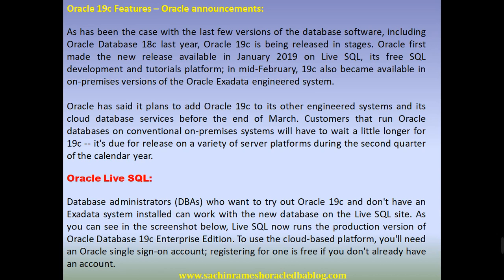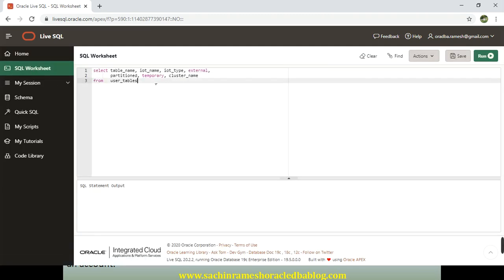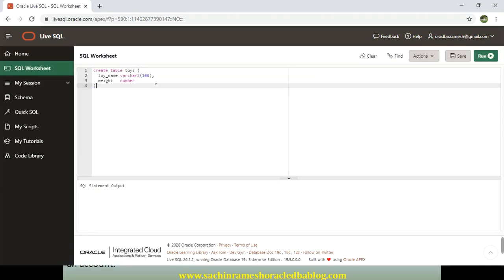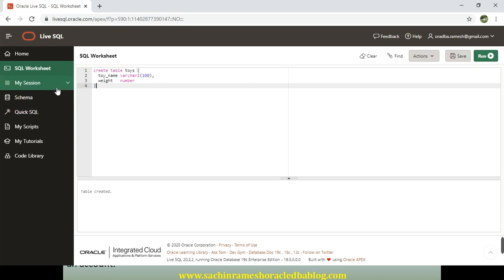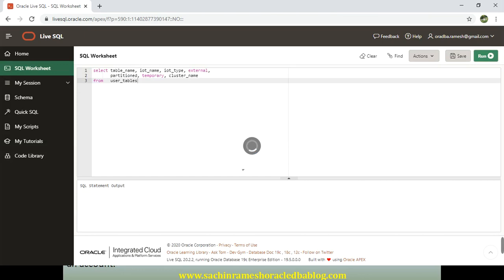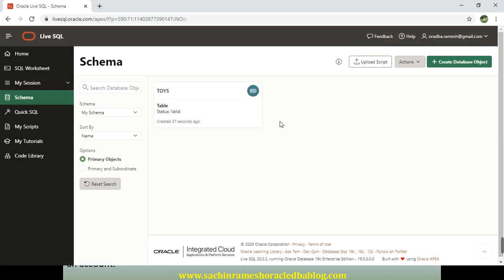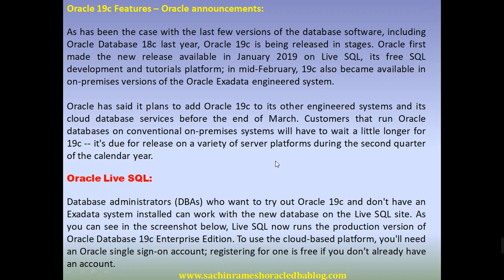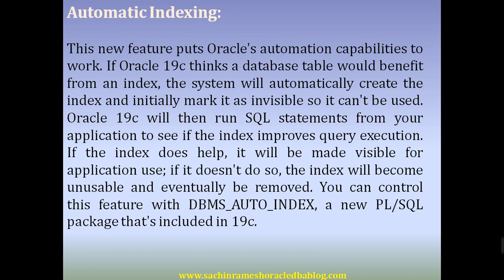Oracle 19c New Features | Oracle Live SQL | Oracle DBA | Oracle DBA Developers|Oracle Live SQL Demo!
In this video, discussed about Oracle 19c coolest new features and Oracle Live SQL site for using and testing their SQL queries on Oracle provided Oracle Live SQL site and this is running Oracle 19c database version integrated with Oracle Cloud platform.

Database Administrators (DBAs) who want to try out Oracle 19c and don't have an Exadata system installed can work with the new database on the Live SQL site. As you can see in the screenshot below, Live SQL now runs the production version of Oracle Database 19c Enterprise Edition. To use the cloud-based platform, you'll need an Oracle single sign-on account; registering for one is free if you don't already have an account.

Oracle 19c New Features explored!

Cheers,
Ramesh.